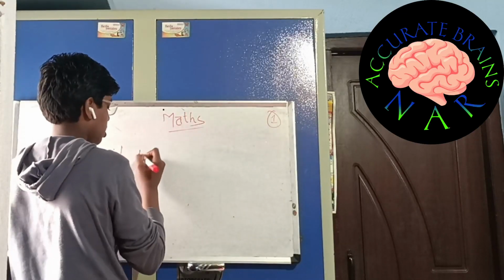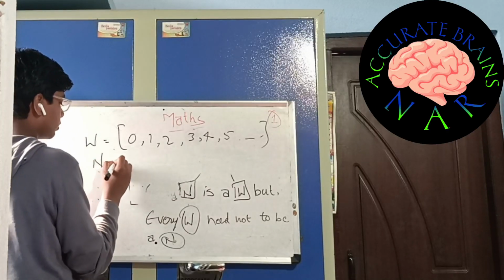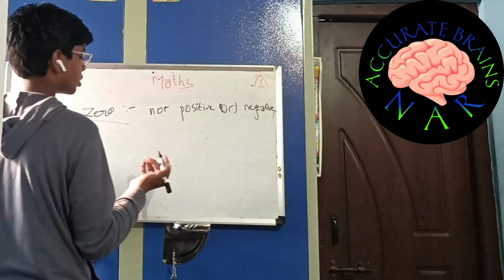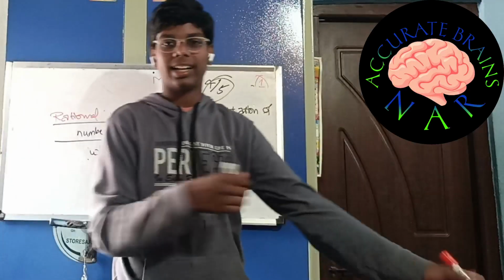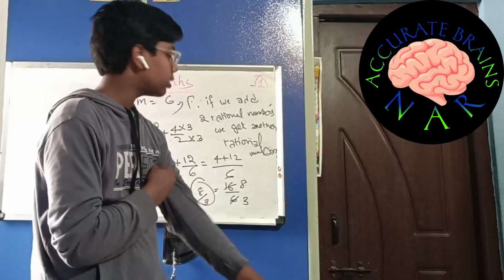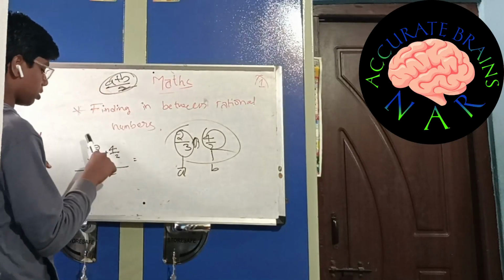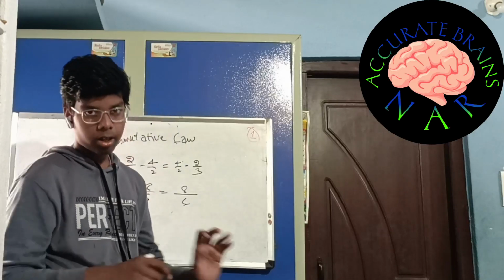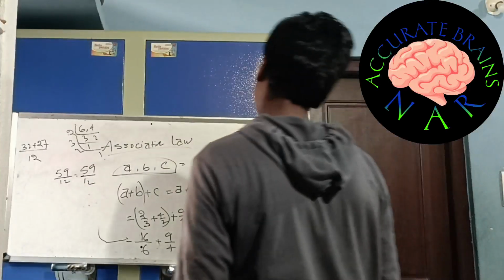RATIONAL NUMBERS CHAPTER IN ONE SHOT CLASS 7,8,9,10. EXPLANATION BY RUTHVIK TEJA. ACCURATE BRAINS.